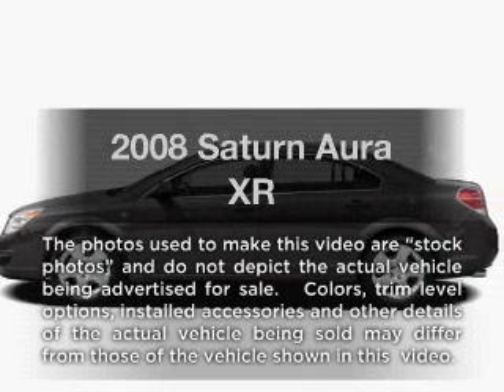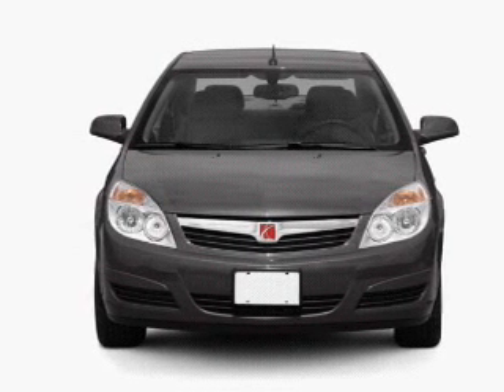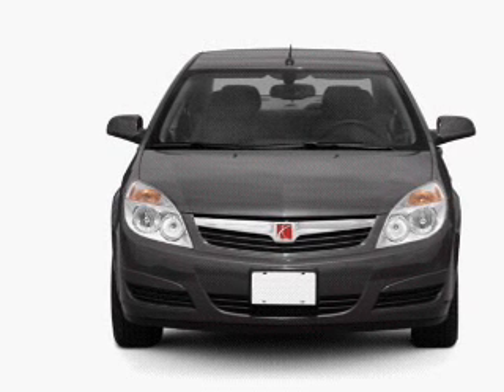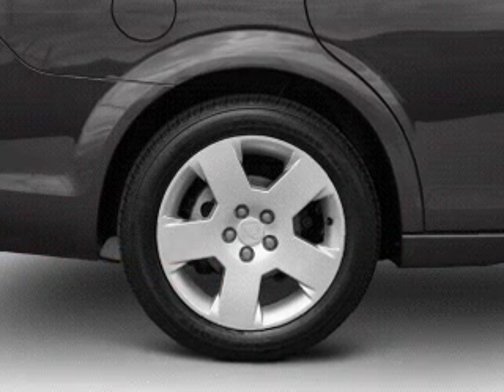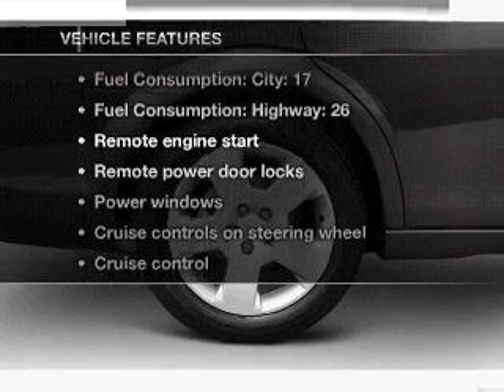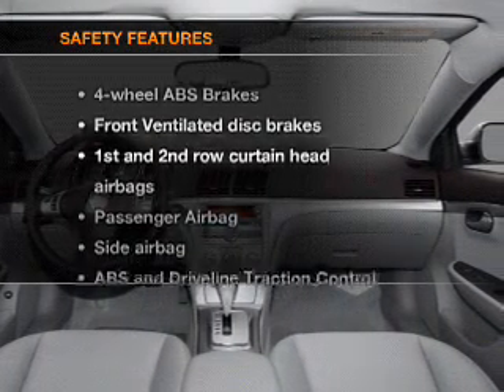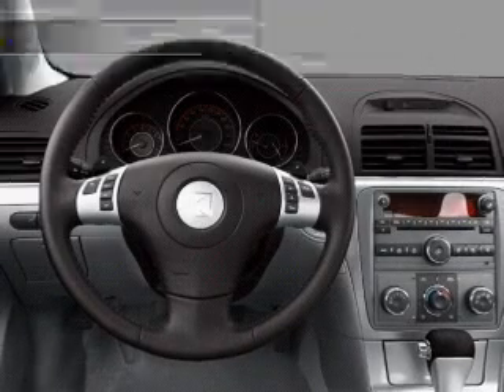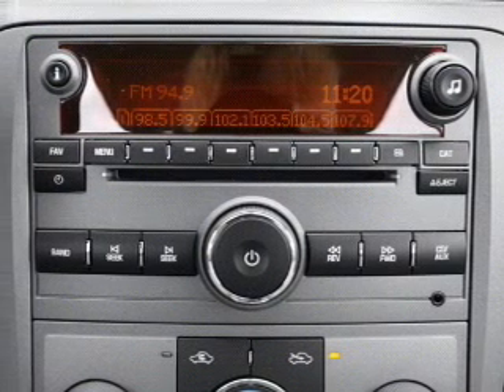2008 Saturn Aura - Anniston AL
Year: 2008
Make: Saturn
Model: Aura
Trim: XR
Engine: 3.6 liter 6 cylinder 24 valve
Transmission: 6-Speed Automatic
Color: White
Mileage: 27138
Address:
110 S Quintard Ave